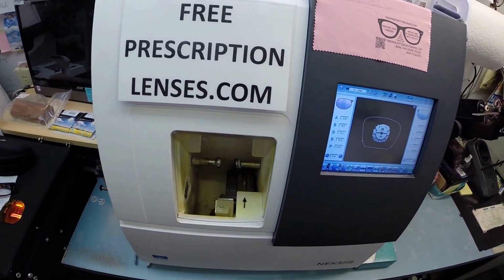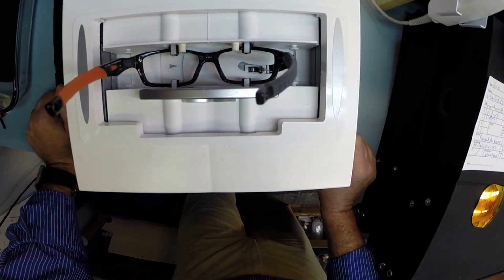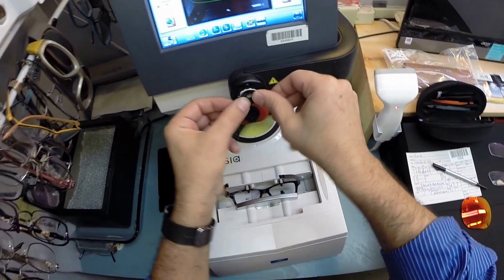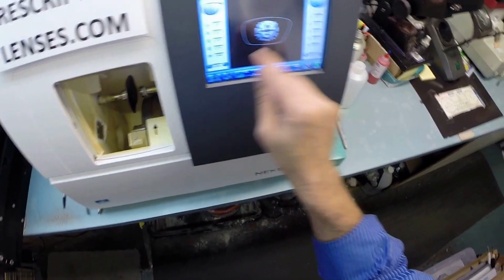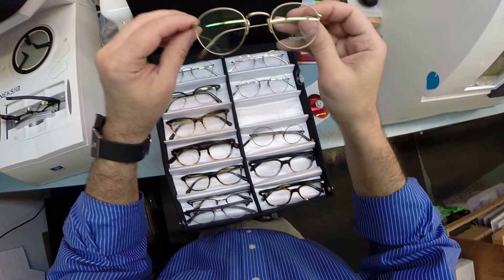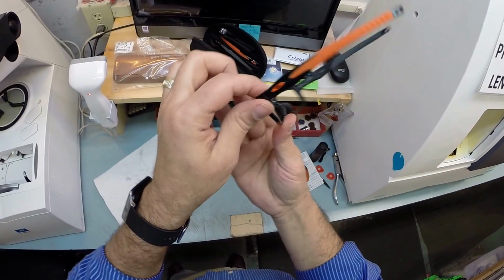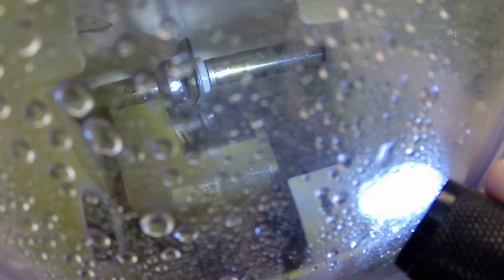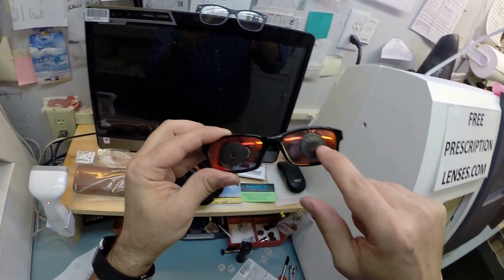Reids Oakley CrossLinks with Polarized Red Mirrored Lenses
Watch as I get way to silly while cutting non Rx unbreakable polarized red mirrored lenses for Reid's own Oakley 8027 Crosslinks. Sanford North Carolina is about to look even cooler!